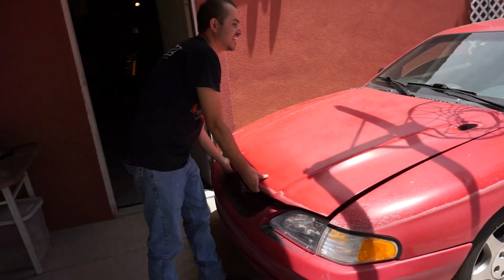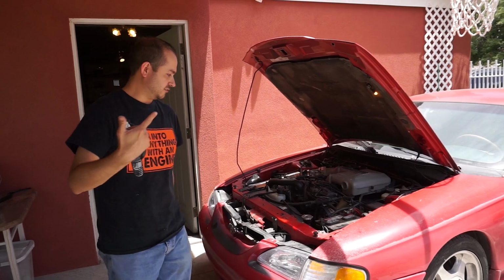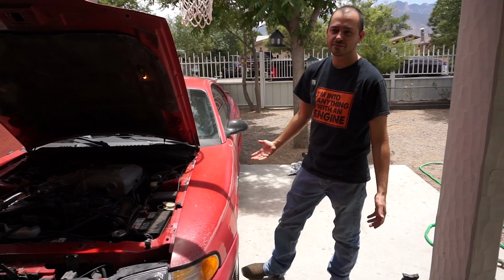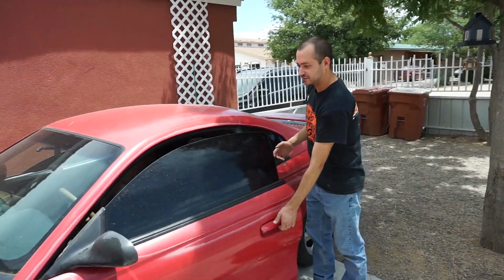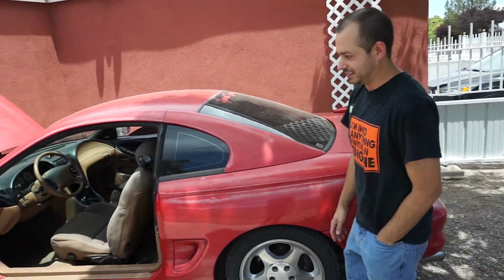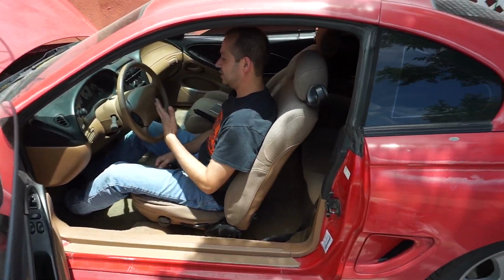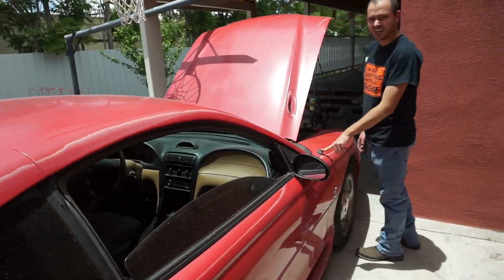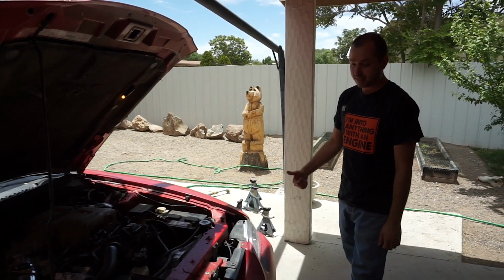Yet Another Financial Mistake!(Intro to "Resurrecting the 95 Cobra")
Introduction to a new series coming to the channel!